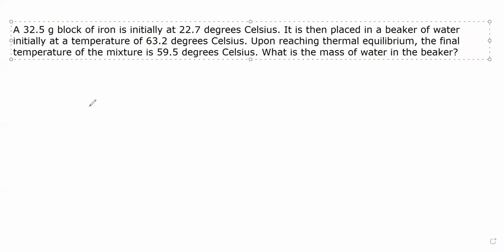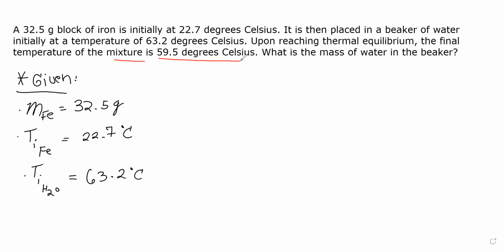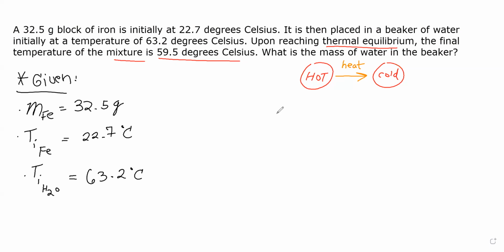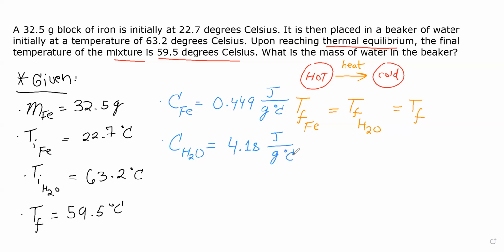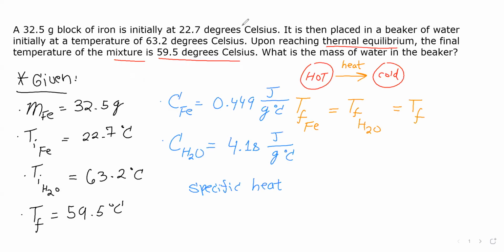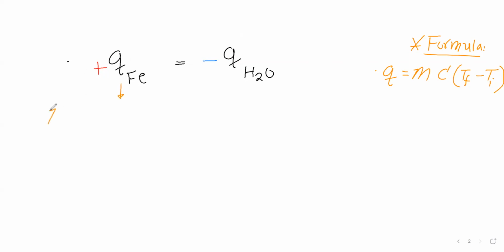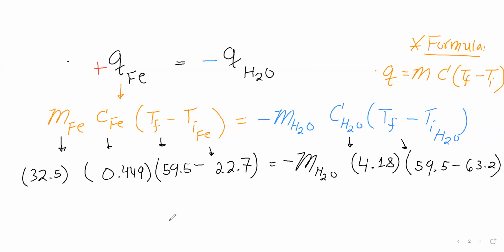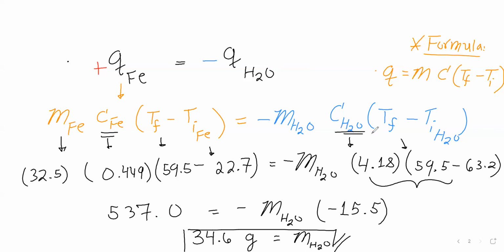Find Specific Heat of a Metal Block Placed in a Beaker of Water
Determine the mass of water using the formula for heat.